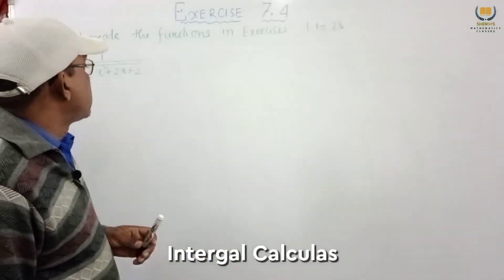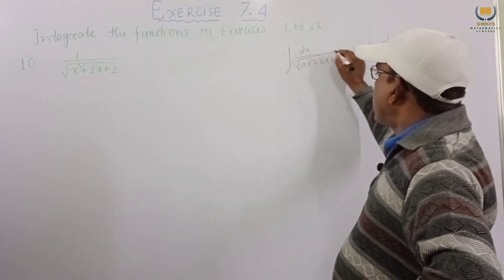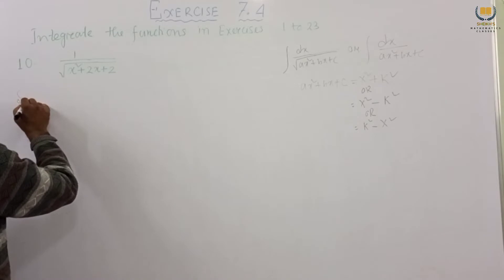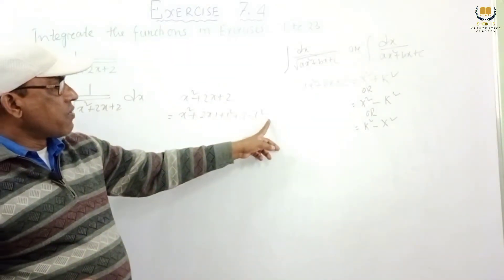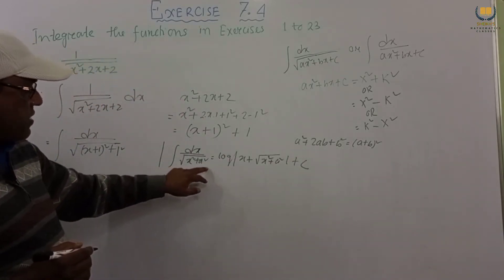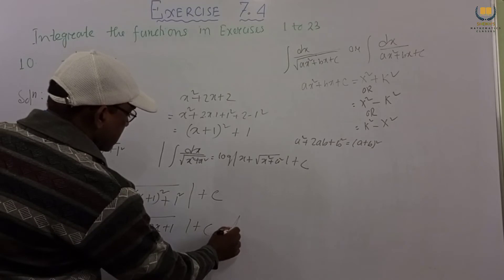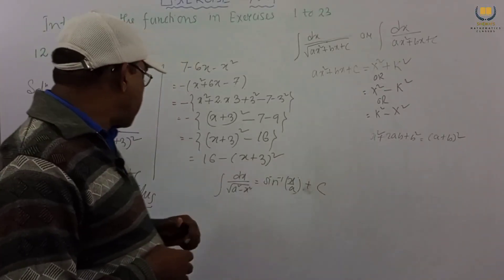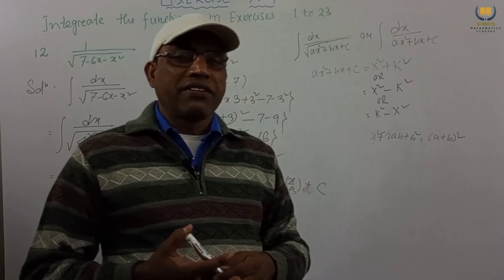Class-12 Mathematics Intergal Calculas NCERT Book English medium part-13 by Rahimuddin Sheikh